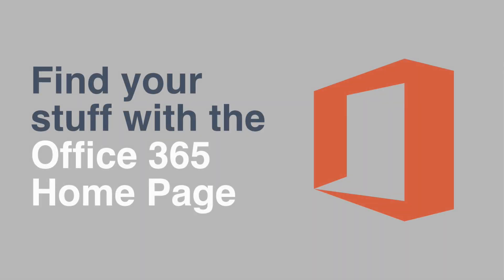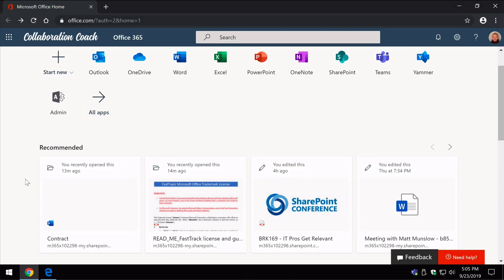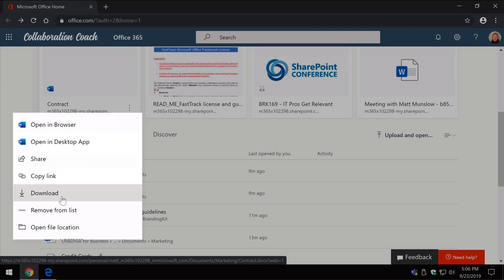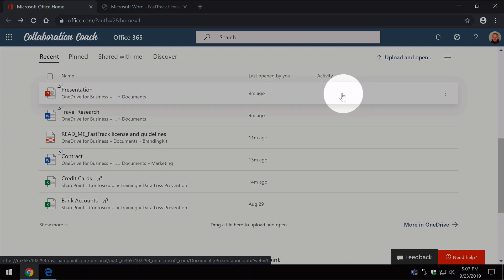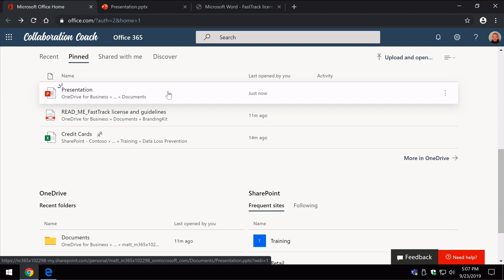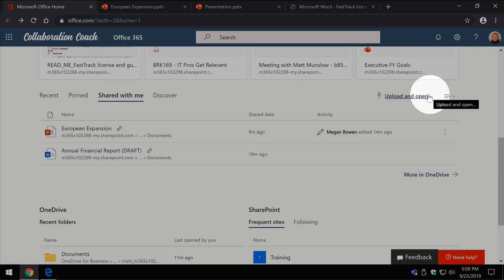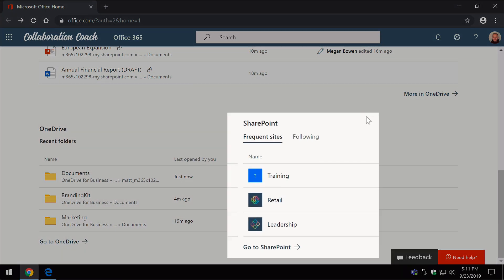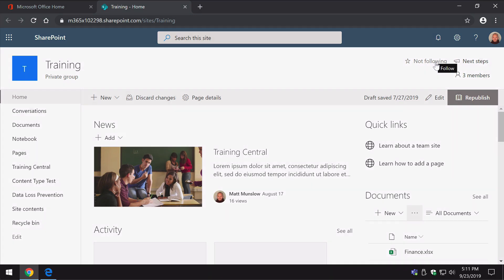Find Your Stuff with the Office 365 Home Page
In this video we show you how to get to your documents in OneDrive and SharePoint via the Office 365 home page - including a look at the "recommended" and "recent" documents sections, the pinning feature, the "shared with me" section, the upload to OneDrive feature, as well as the OneDrive and SharePoint sections.